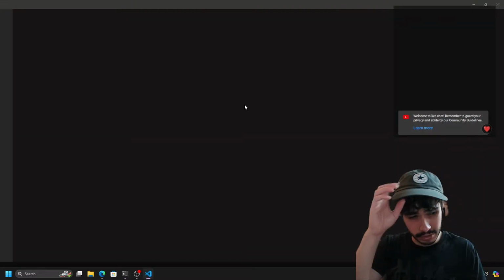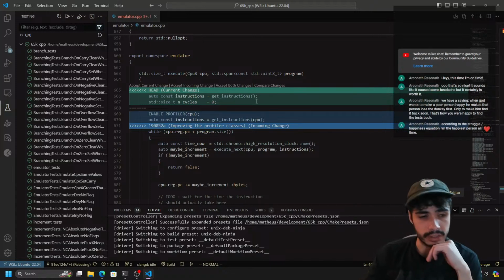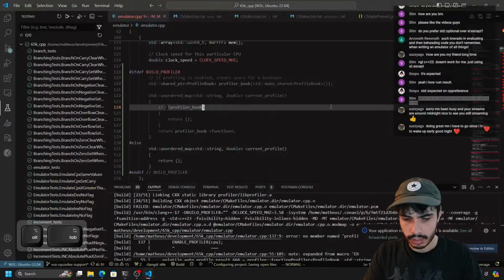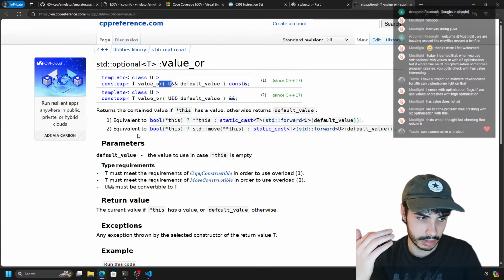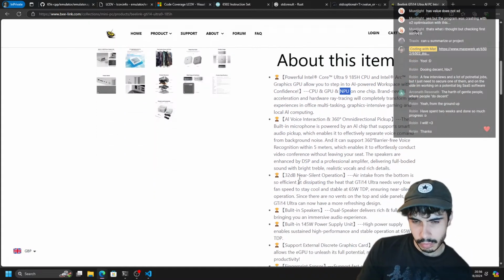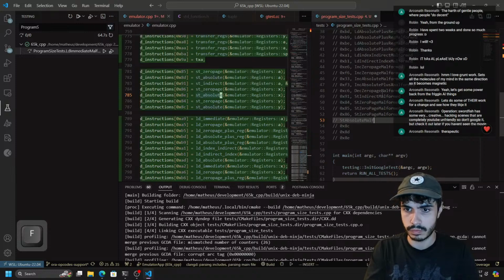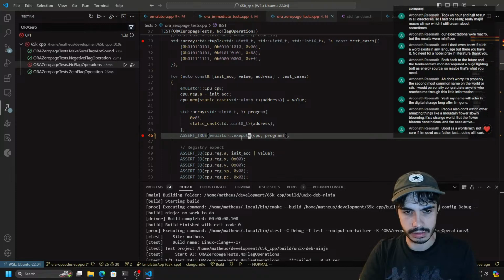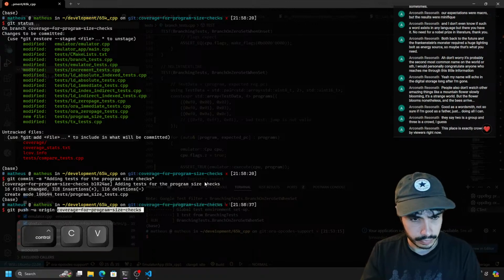[Unit] Tests and Chill: Coverage IS WORKING on the Emulator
🚀 Ayo! I felt nostalgic in the last stream, so we're continuing to work on the 65K emulator today, with a focus on testing and integrating line coverage tools. Today we're doing what I struggled with last stream: getting the coverage data and writing some tests for the emulator.

🖥️ Last stream, I was able to speed up some of the emulator execution and add a couple of comparing functions. Unfortunately, I didn't manage to write any tests for the new code, so we that's what we're going to do today! As a bonus, we are also going to integrate coverage tools so we can see which lines of the C++ code have been hit.

👨‍💻 Get ready to do some modern C++ with me 🔥

Looking forward to this Saturday evening stream 👊

🔗🔗🔗🔗Important Links🔗🔗🔗🔗